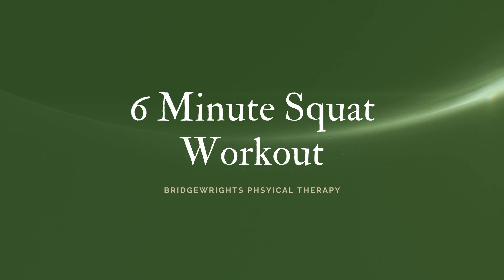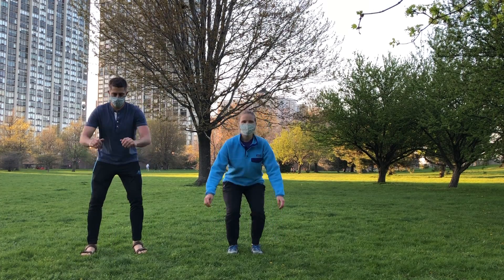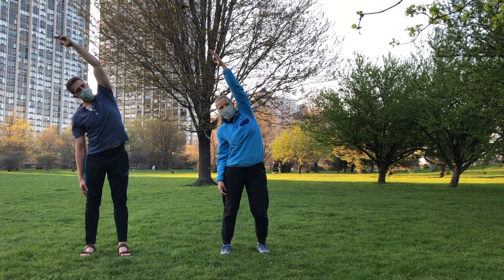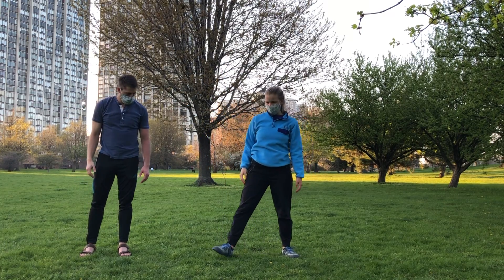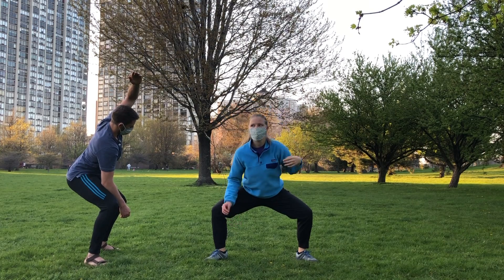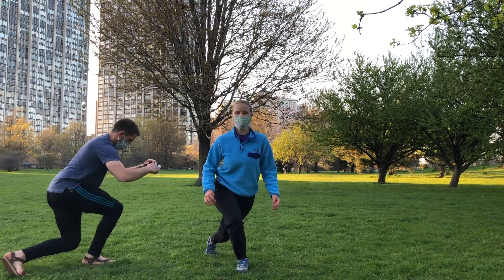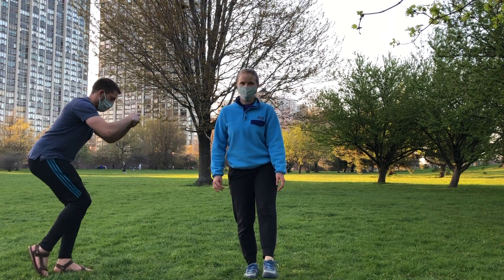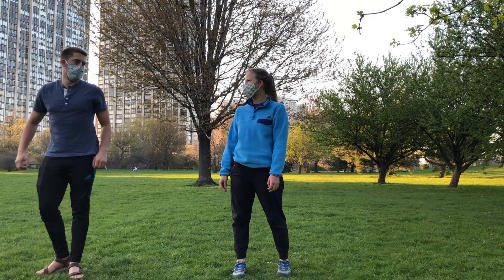6 minute squat workout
Tanner and I do a short squat based workout in the park.